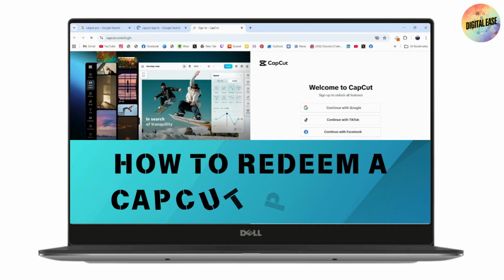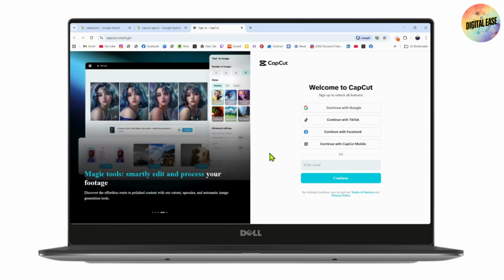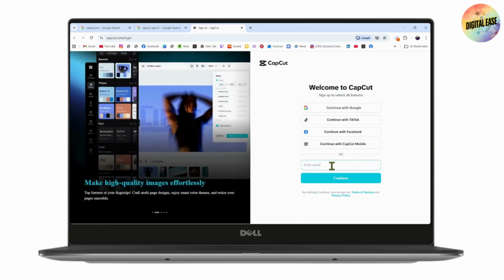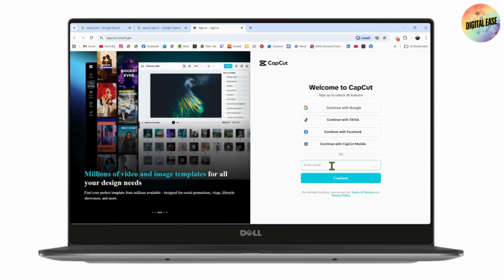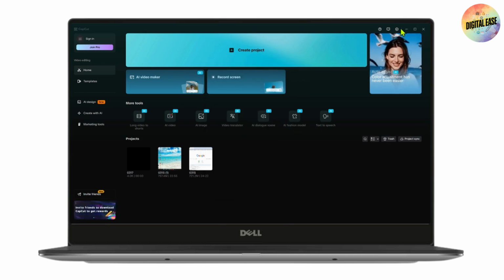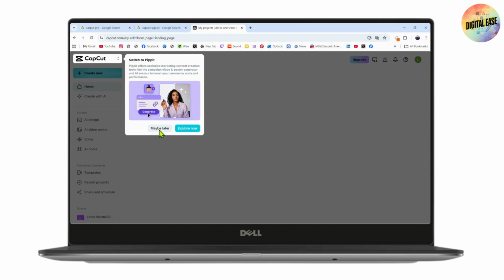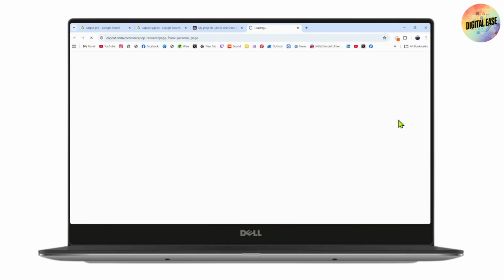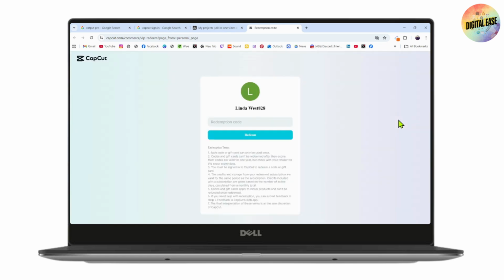How to Redeem a CapCut Pro Code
🎬 Learn how to redeem a CapCut Pro code and unlock premium editing features in a quick and simple way.
✅ This video shows how to log into your CapCut account, check the Join Pro option inside the app, and use the Redeem Code section from your profile if needed.
💡 You will also see how to enter the code correctly, review the redemption terms, and activate your CapCut Pro benefits for a smoother editing experience on mobile or web.

how can redeem a capcut pro code, how do you redeem a capcut pro code, how to redeem capcut pro code, capcut pro, how to find capcut promo code, capcut pro redeem code